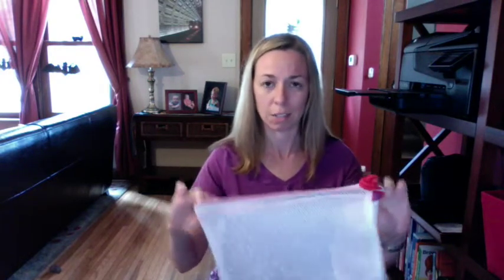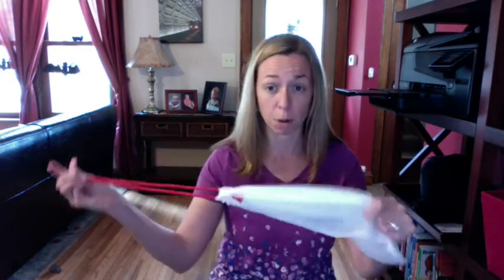Ditch the Plastic - Stainless Steel Straws and Reusable Produce Bags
Norwex has some exciting new products out for fall, including stainless steel straws and reusable produce bags. Jessica Dixon, Independent Sales Consultant